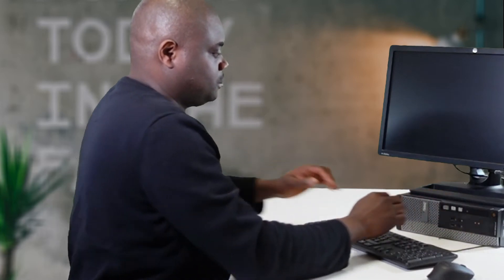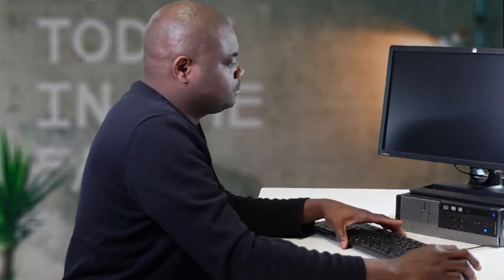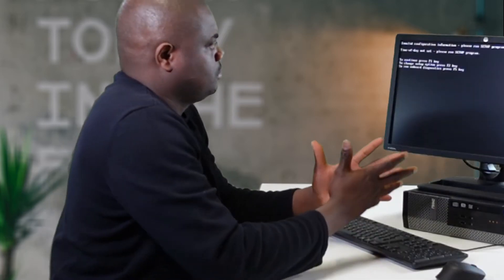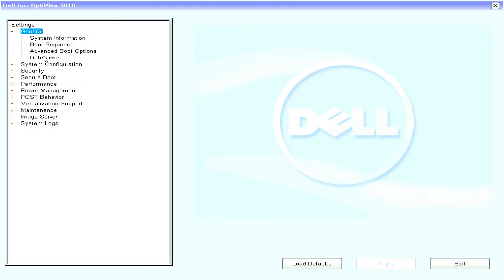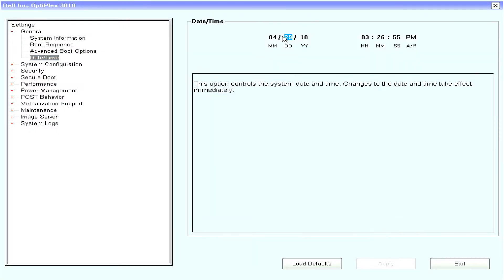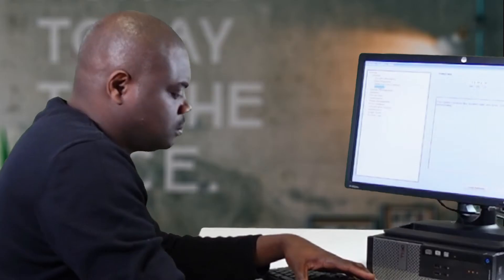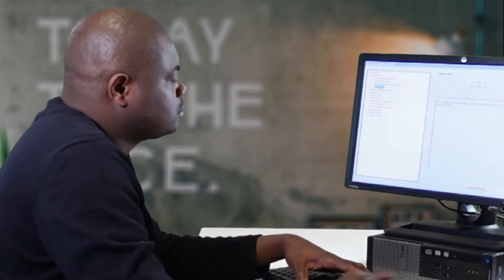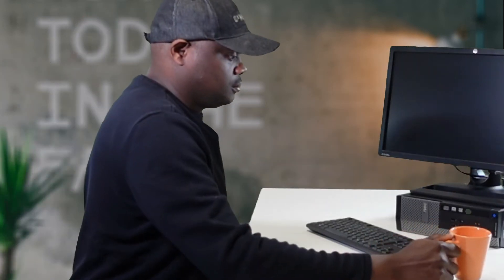How to replace CMOS Battery on a PC